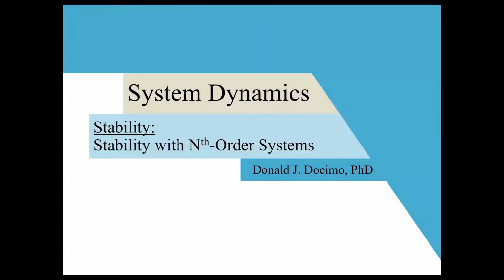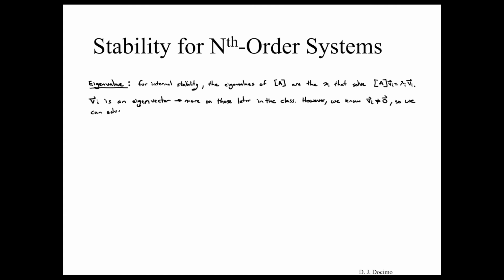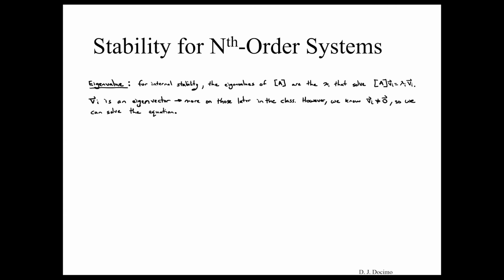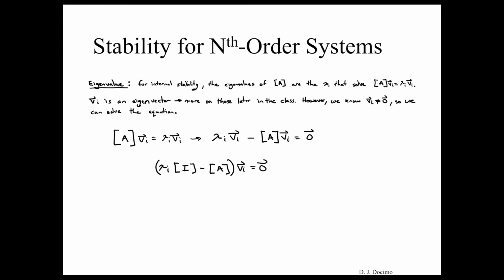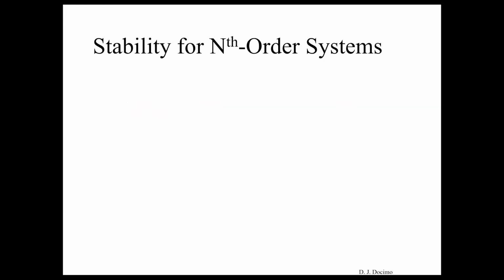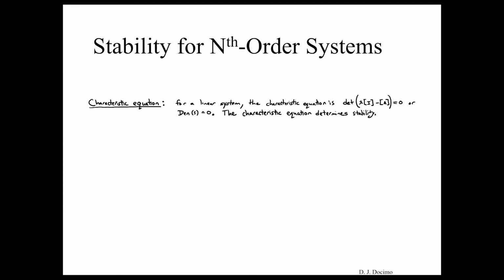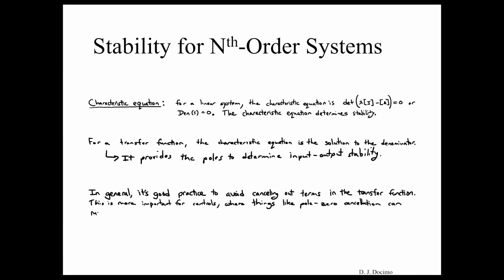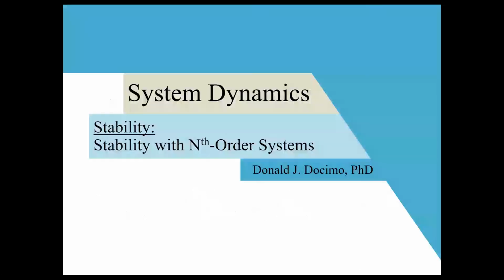Stability with Nth-Order Systems